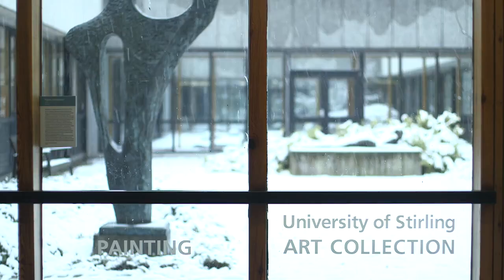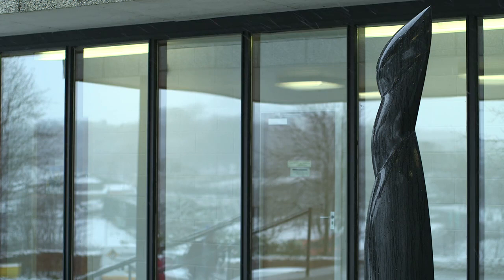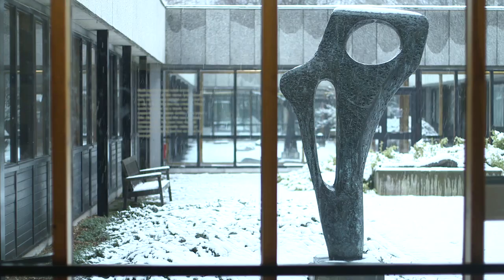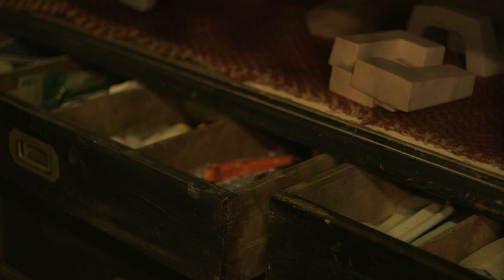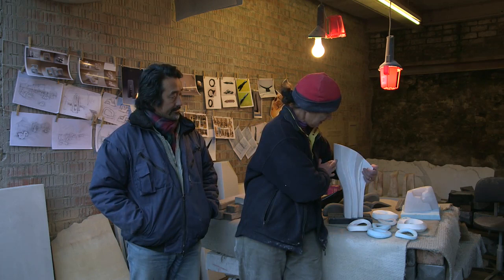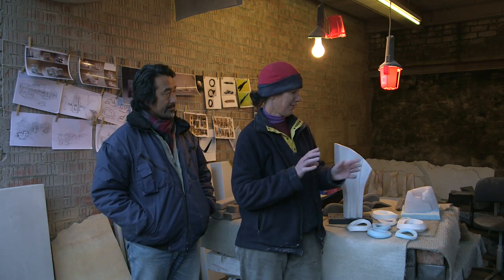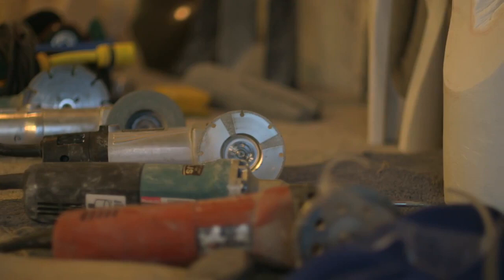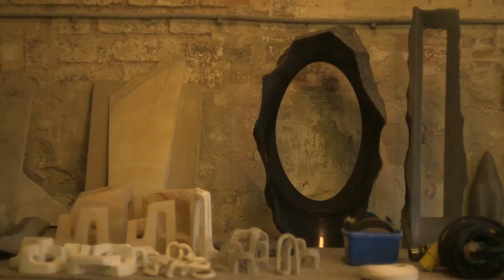Hironori Katagiri & Kate Thomson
Hironori Katagiri and Kate Thomson films from Corridor of Dreams.
Corridor of Dreams is a short film of interviews with Scottish artists in the University of Stirling Art Collection in their studios.  The film celebrates works of Art from the collection through the eyes of people who pass them on a daily basis.

For further information about the Art Collection at Stirling please visit our